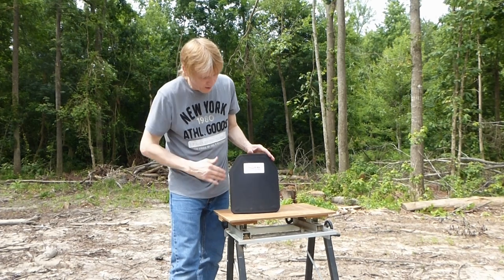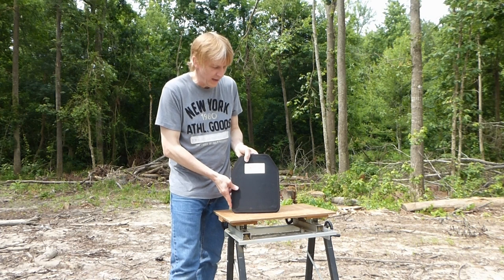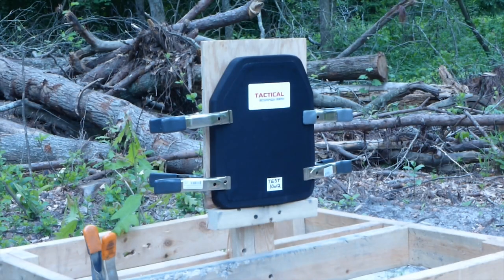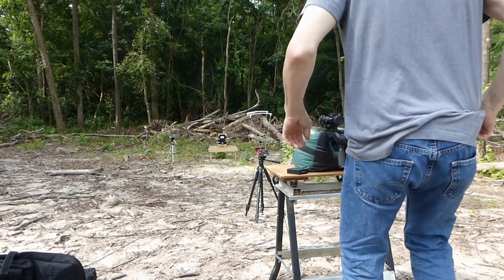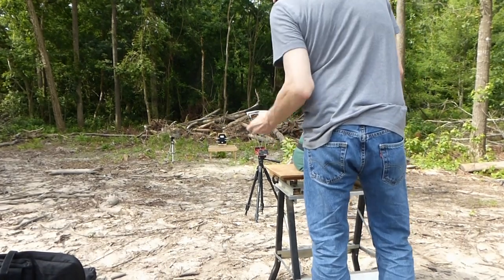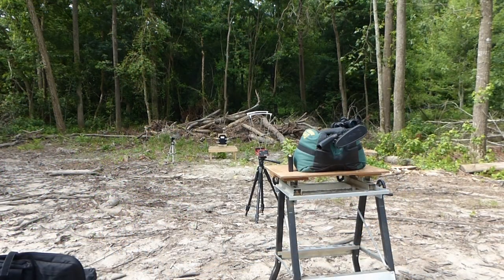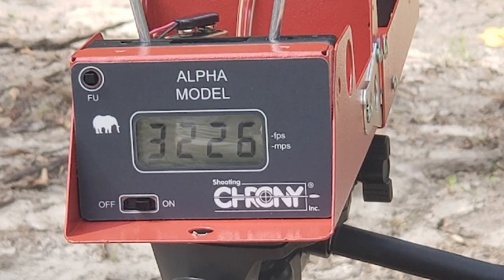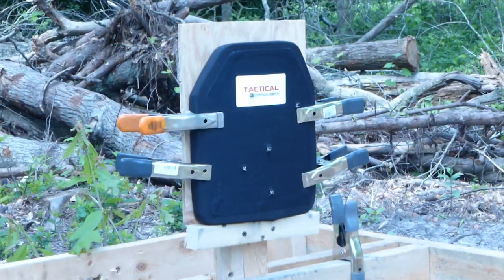Tactical Scorpion Gear EXTREME series armor plate test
Shooting test of the new Tactical Scorpion Gear "EXTREME" series hybrid level III+ armor plate